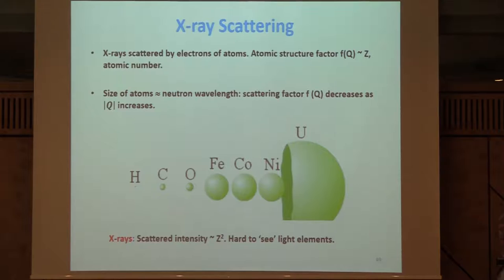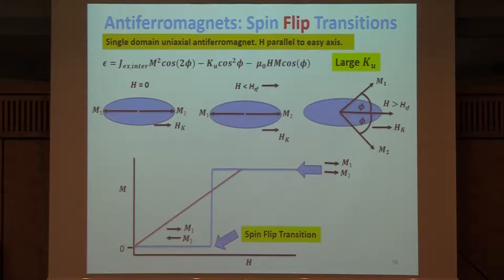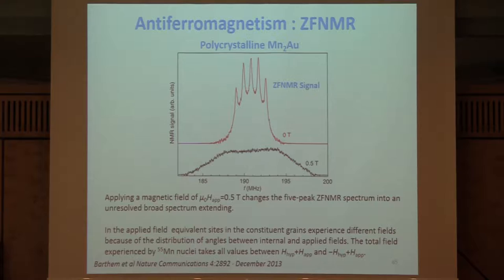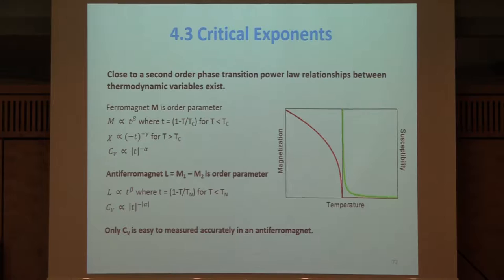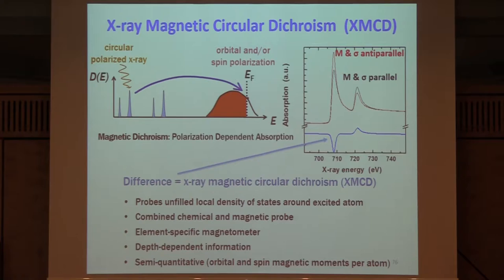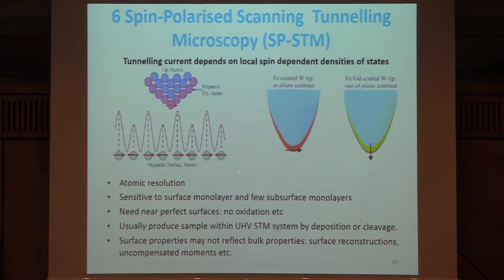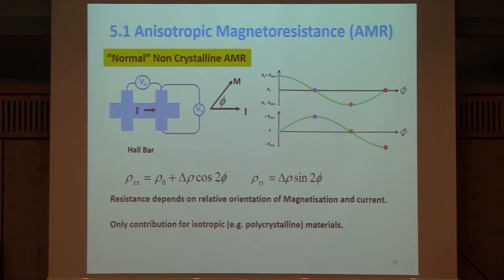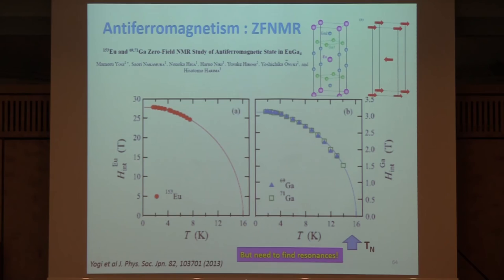Talks - Antiferromagnetic Spintronics - Bryan Gallagher II - Tutorial: Antiferromagnetic Materials